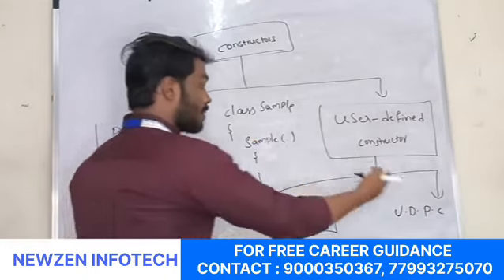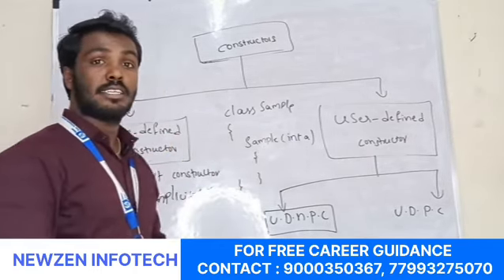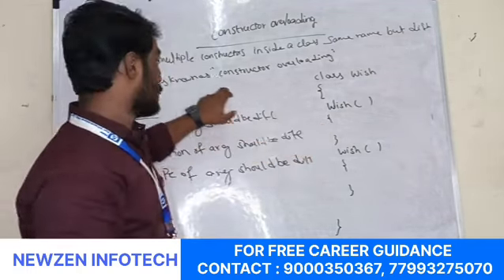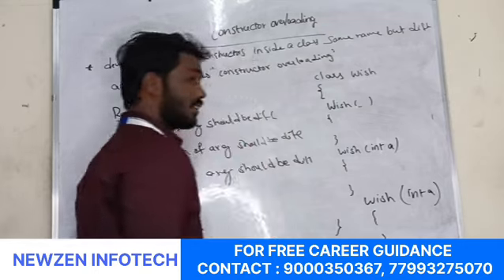Java Constructors Explained with Real Code!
Learn everything you need to know about Java constructors in this easy-to-follow guide! 🚀

We’ll cover:

Default, parameterized & copy constructors
How constructors differ from methods
Best practices for writing clean, efficient constructors

Whether you’re a beginner learning Java or a developer brushing up your skills, this tutorial will help you master object initialization and write better code.

💡 Perfect for students, coding enthusiasts, and Java developers preparing for interviews!